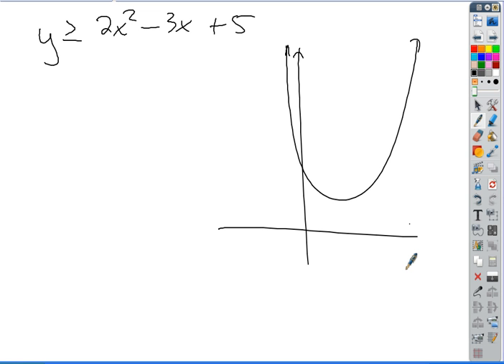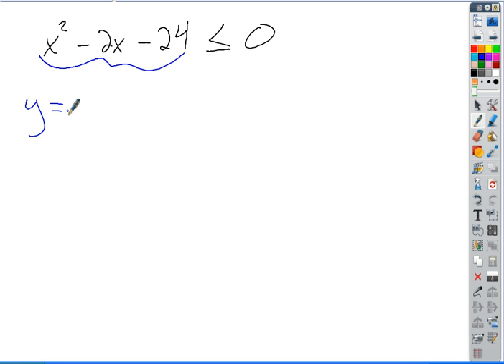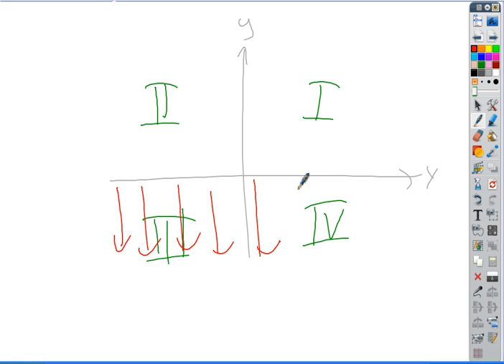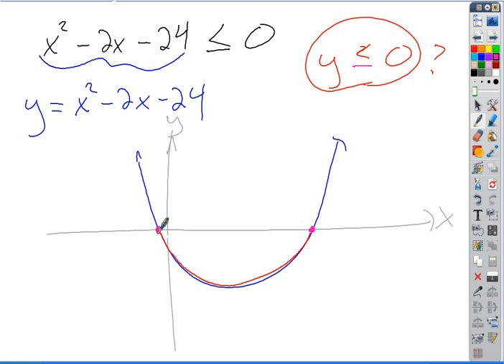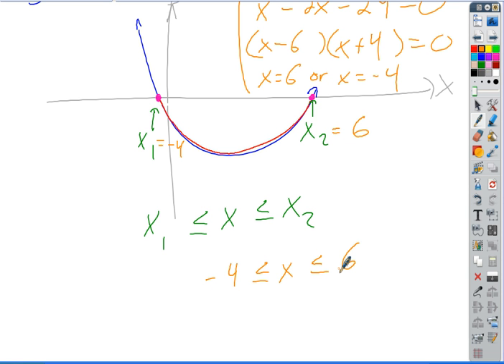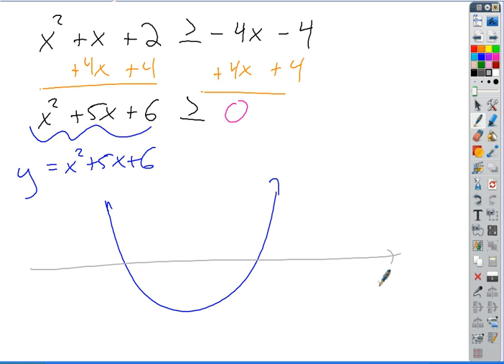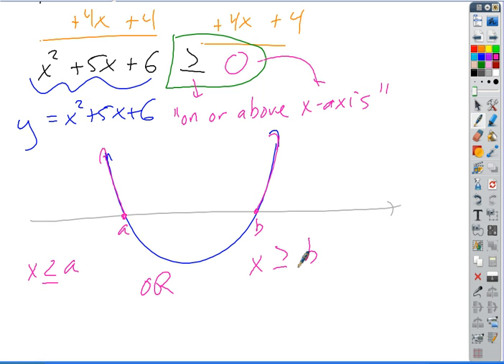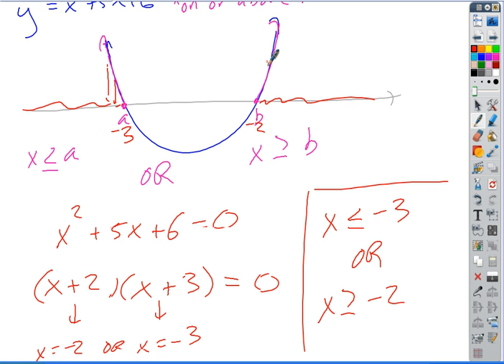2012 02 06 alg2 slv quad ineq